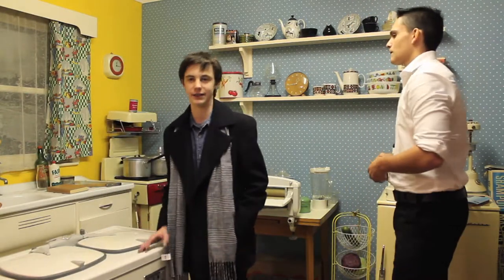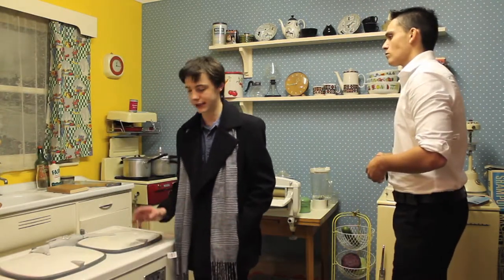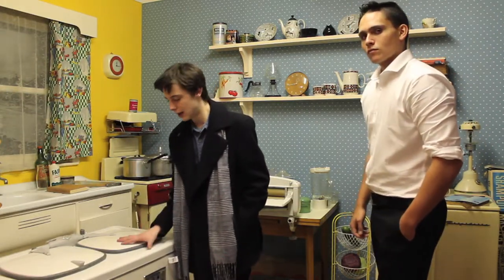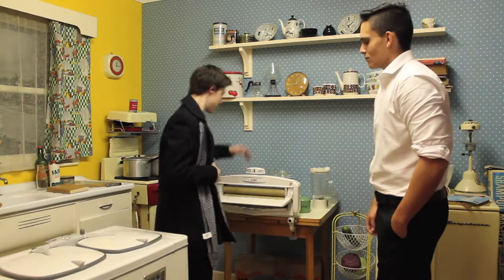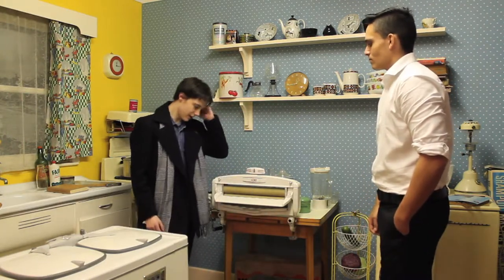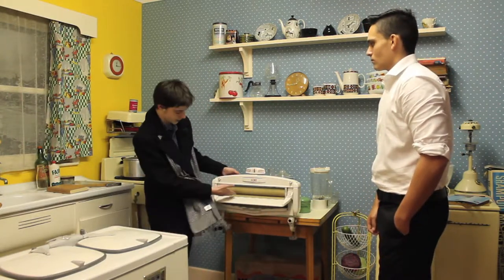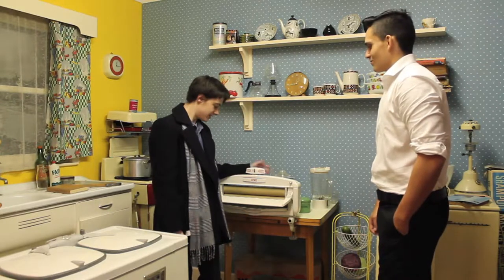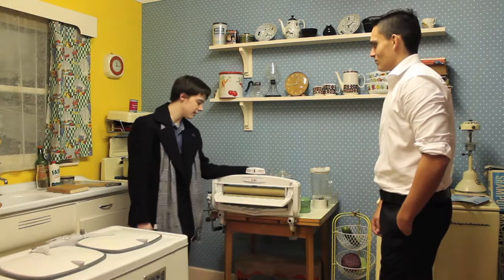Basingstoke Willis Museum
Unit 27 & 36 BTEC Media Level 3